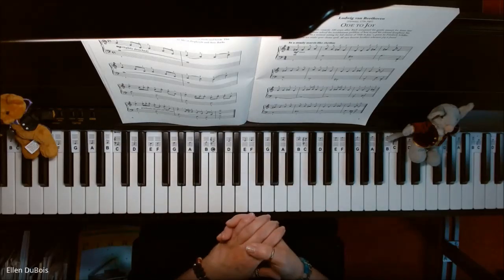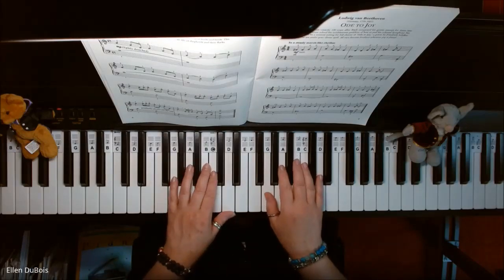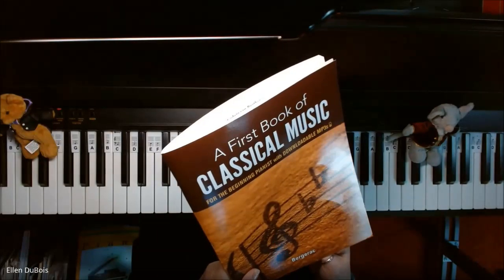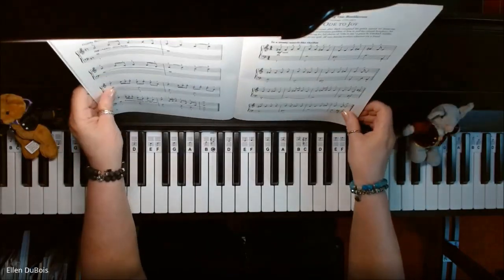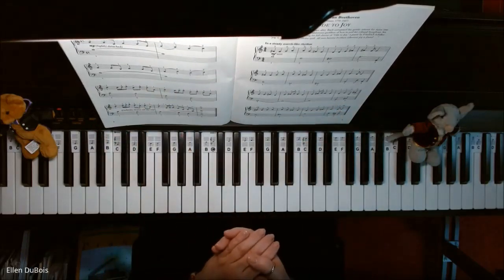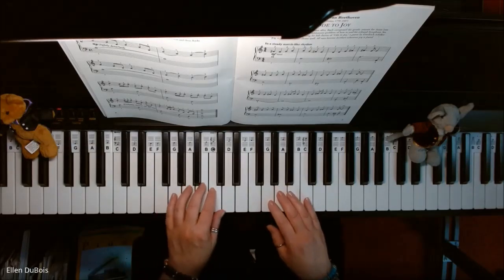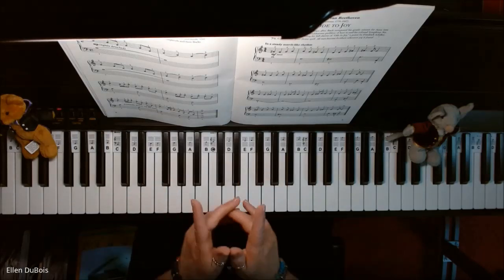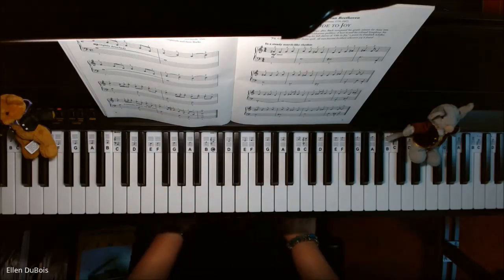Ode To Joy for the Beginning Pianist, Beginner Classical Piano